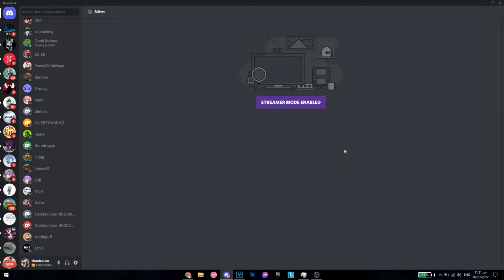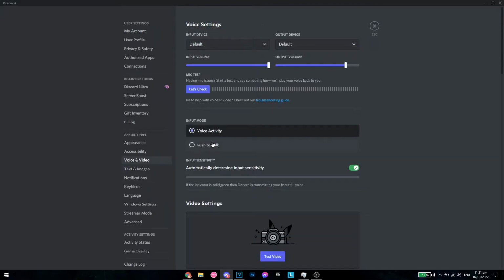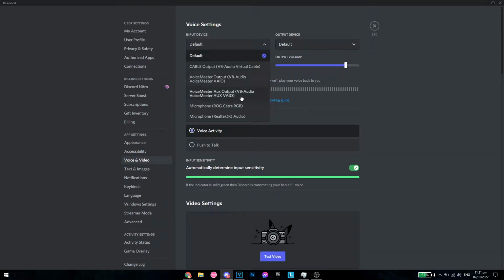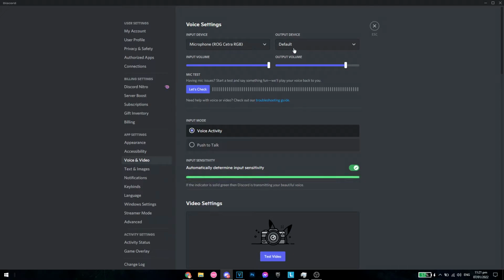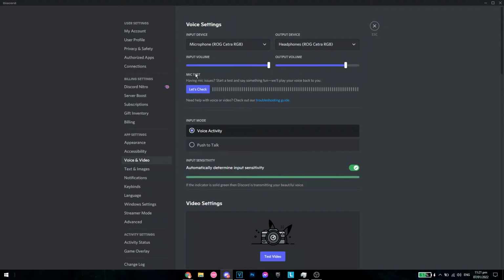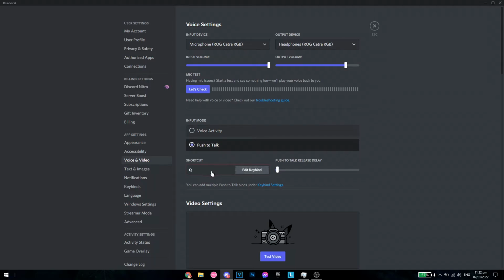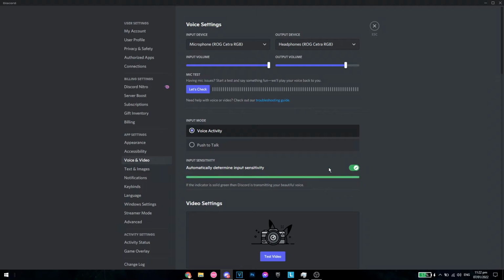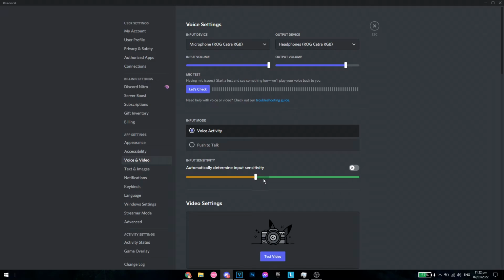How to Make Discord Mic Sound Better (Quick Fix)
In this video I'll show you how to make your mic sound better on discord. The method is very simple and clearly described in the video. Follow all of the steps in the video, and make microphone sound better on discord pc

That's how you can improve discord microphone quality